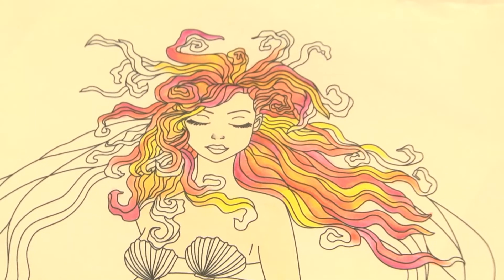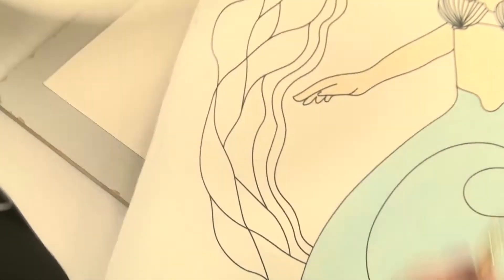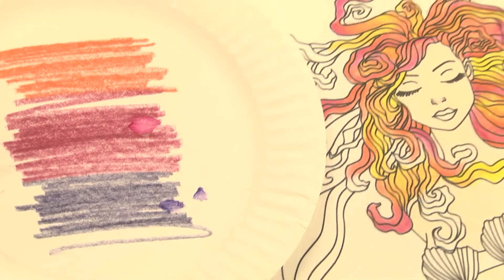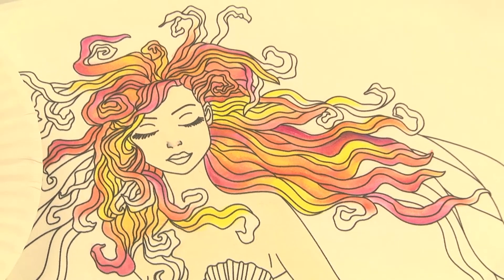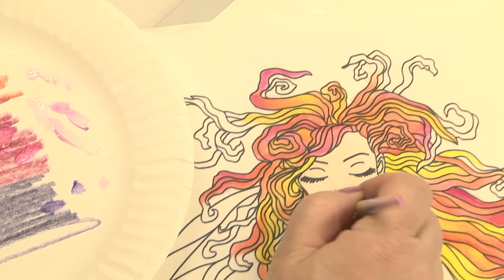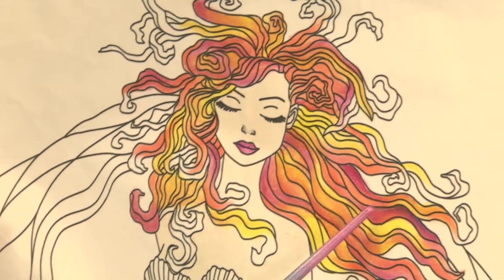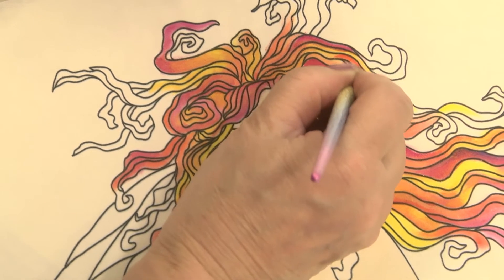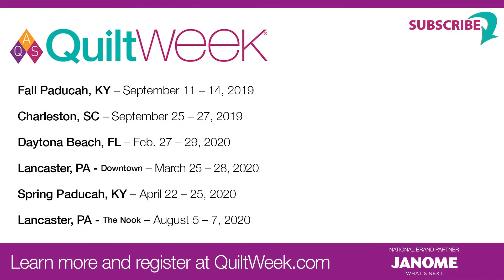Highlighting Hair with Inktense Pencils on Fabric - Tip by Linda Poole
Linda Poole shows how to highlight hair with paint on fabric using Inktense pencils and paint medium.